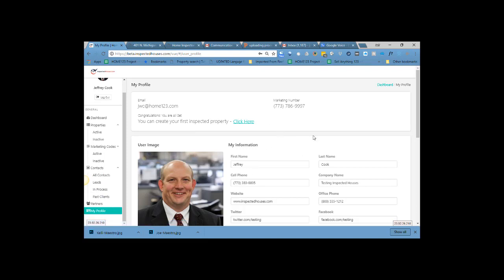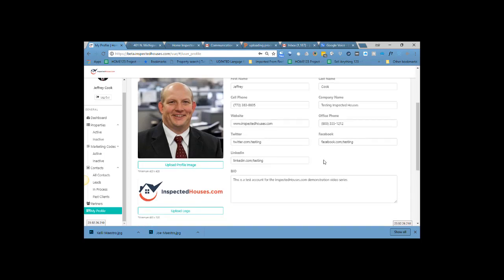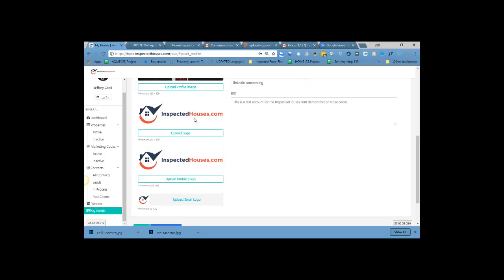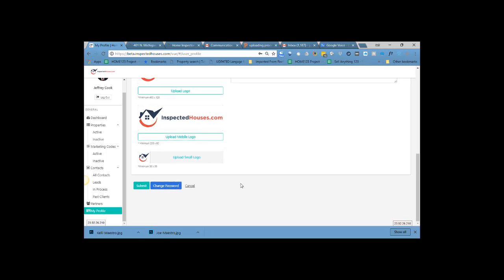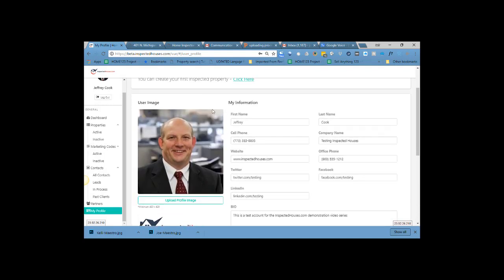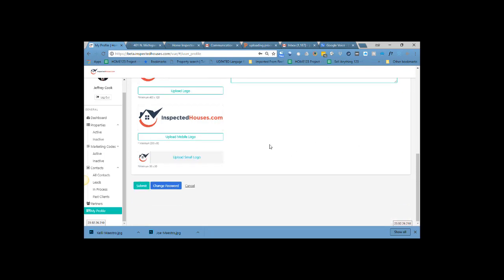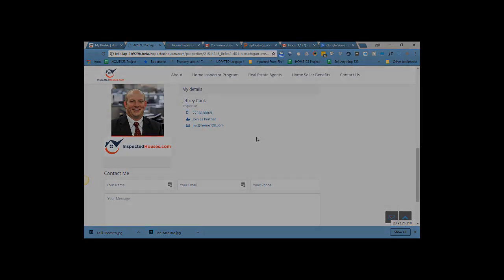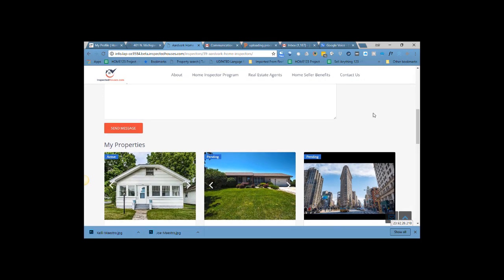Inspected Houses tutorial #5 - Managing your branding and profile information